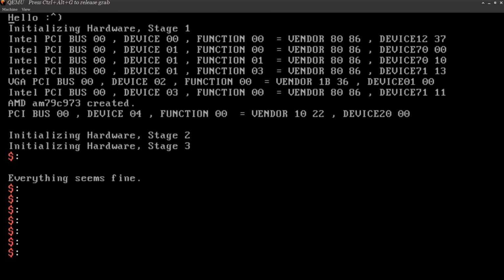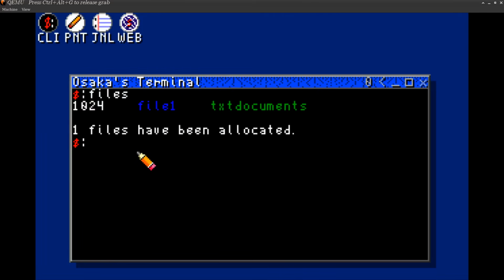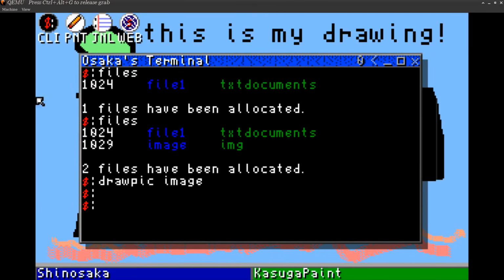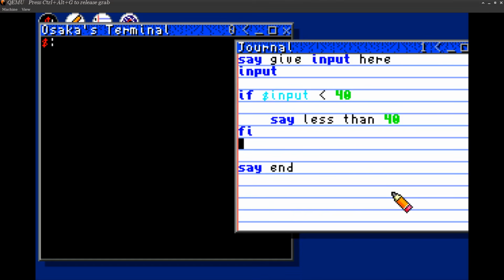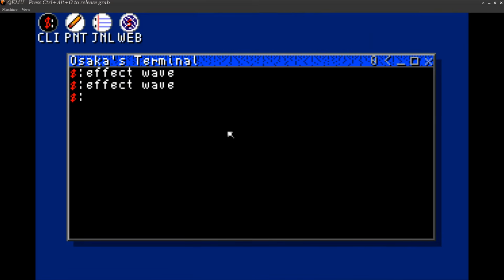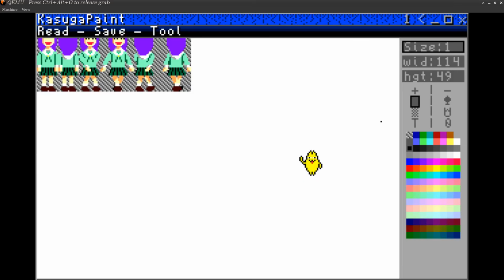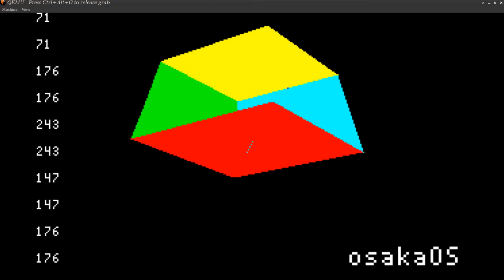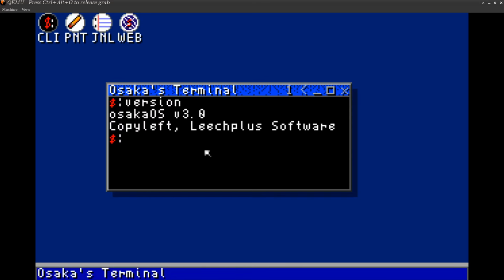osakaOS v3.0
0:00 Intro
3:36 The Desktop + filesystem
15:18 Scripting
25:47 The Simulation
37:38 The Cube
44:57 Outro